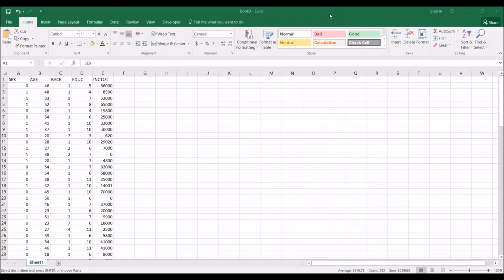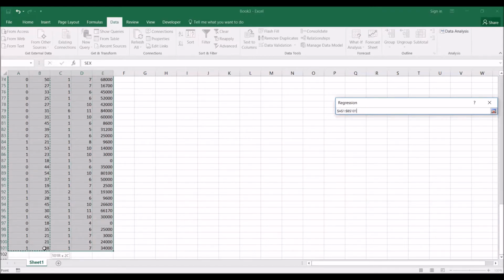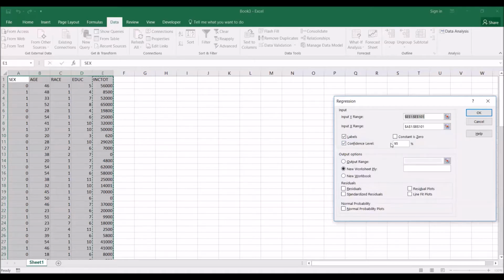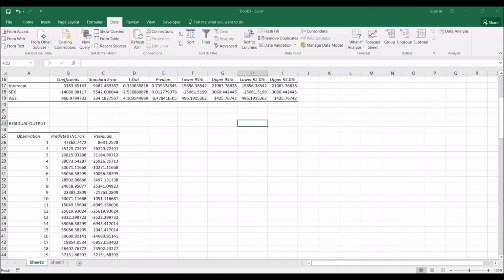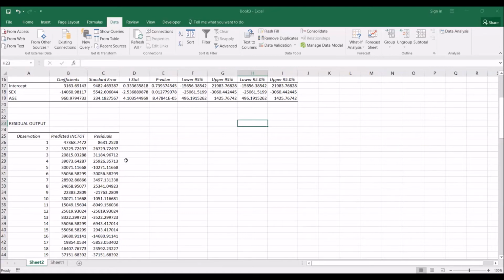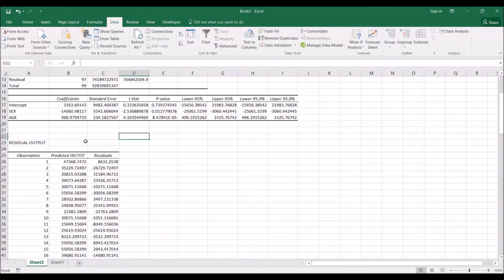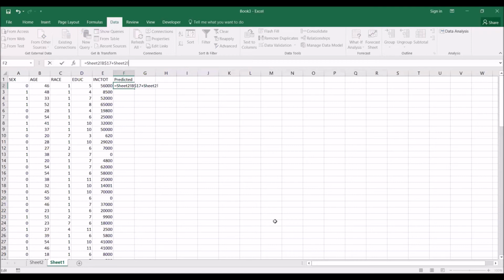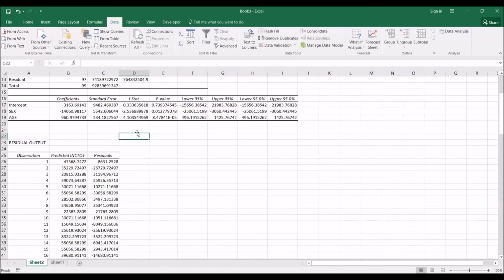Predictions and Residuals in Excel